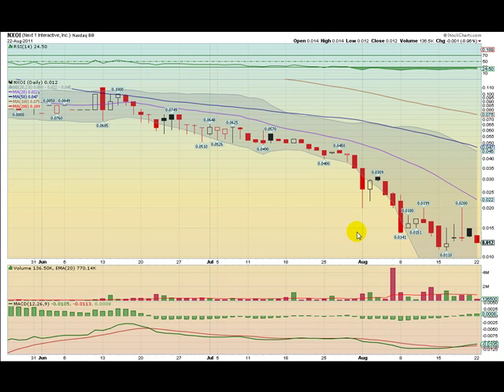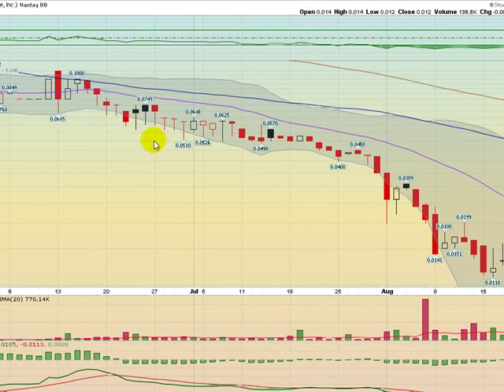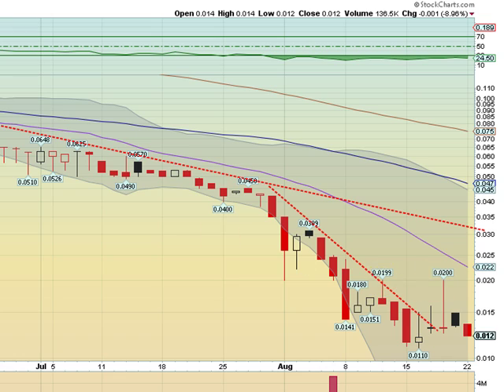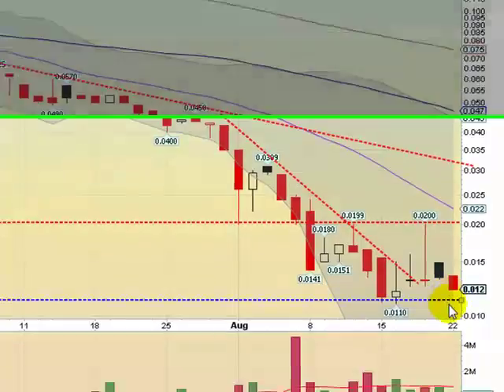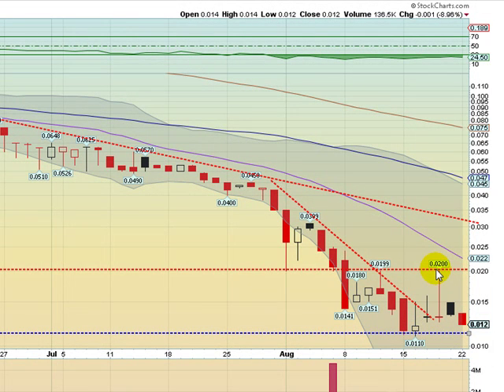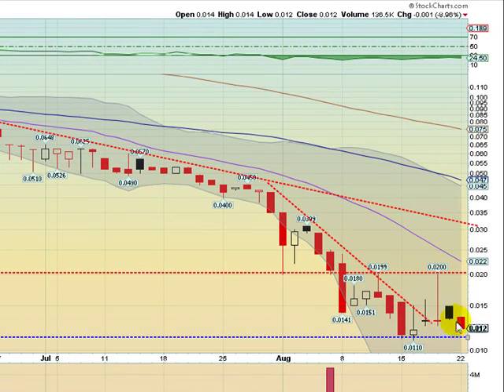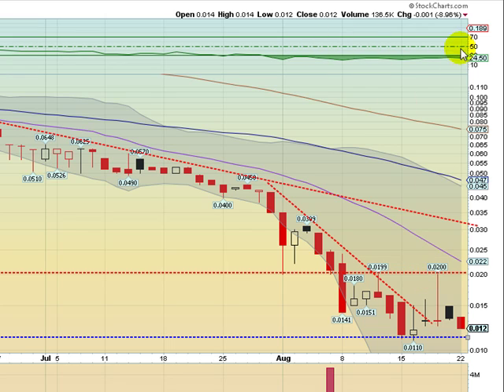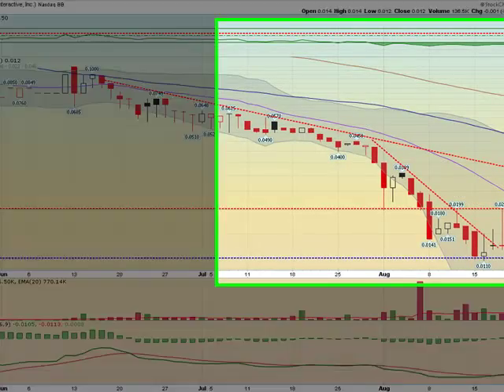NXOI Stock Video Chart 08/22/2011